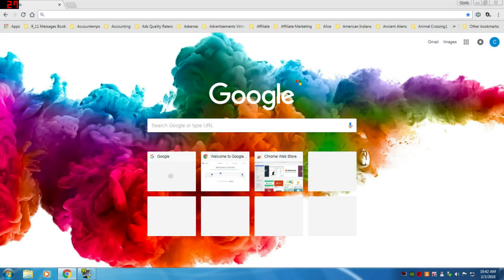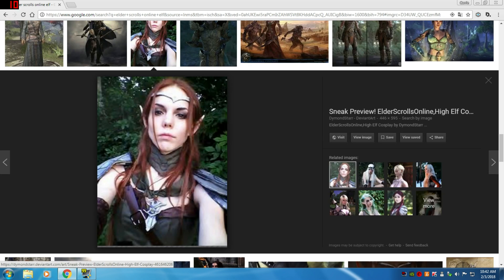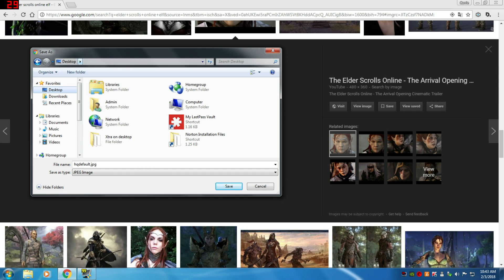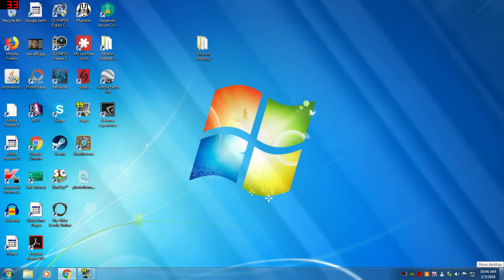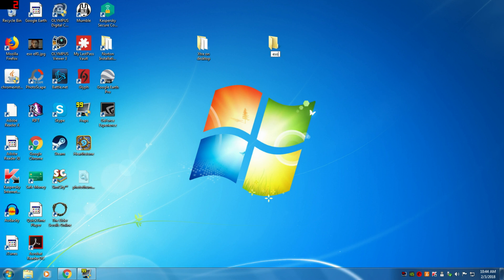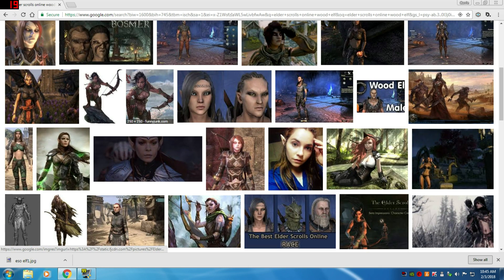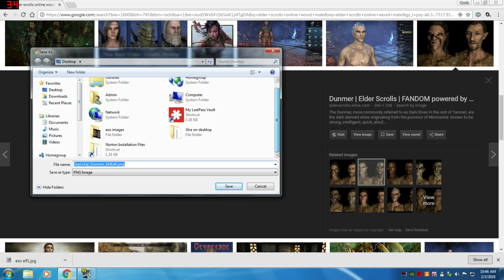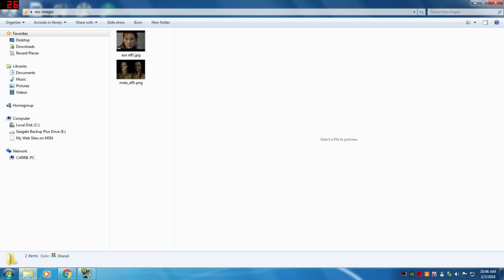How to copy a picture off your computer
How to copy a picture off your computer.  How to copy a picture off the internet.  Search for an image and save it to your computer.